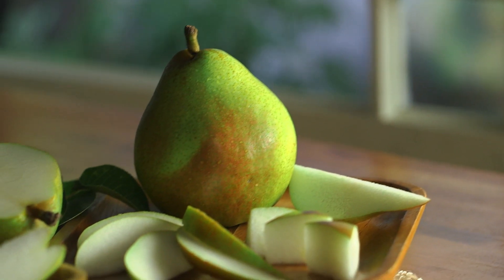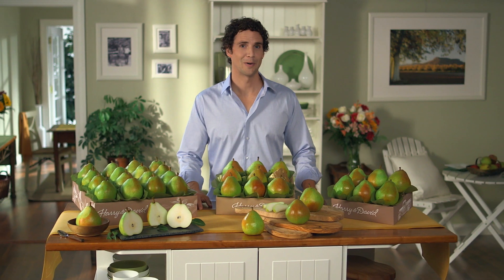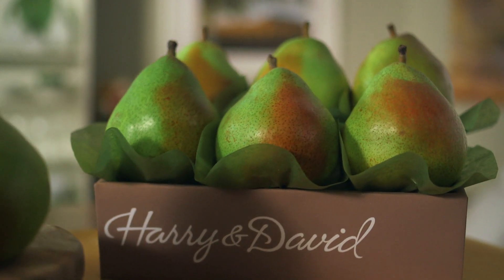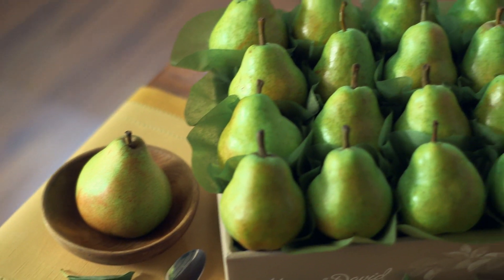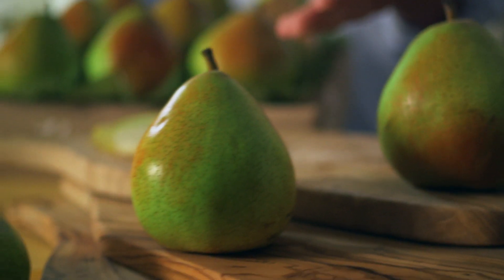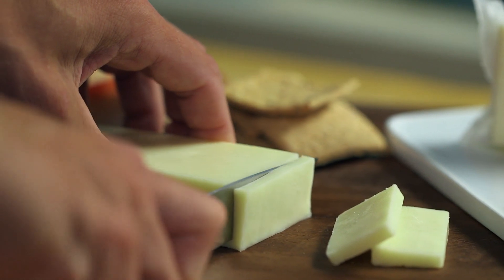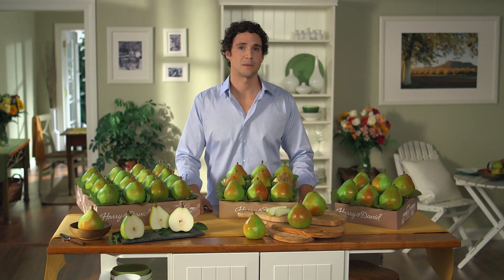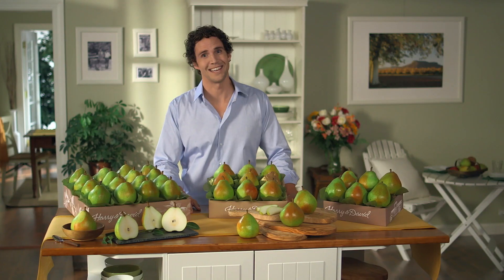Royal Riviera® Pears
Our famous Royal Riviera® Pears are the best of the best. Grown in our Southern Oregon orchards, these juicy pears are the kings of fruit gifts. Delicious and perfect for anyone, anytime.

Harry & David®
Life is a gift. Share more.®